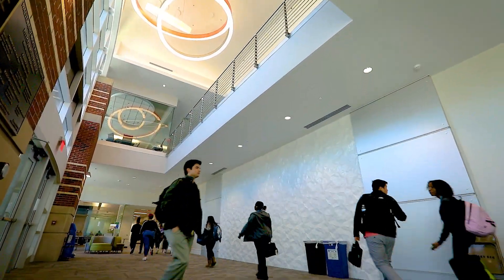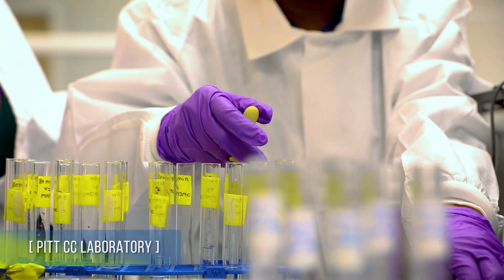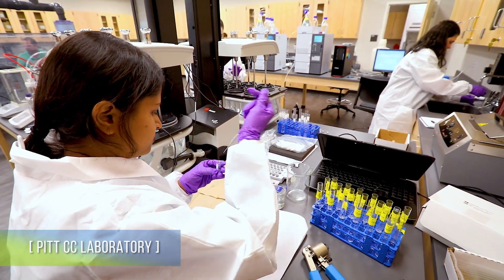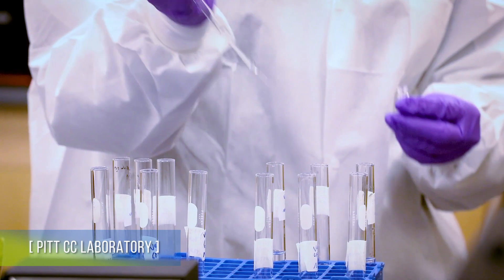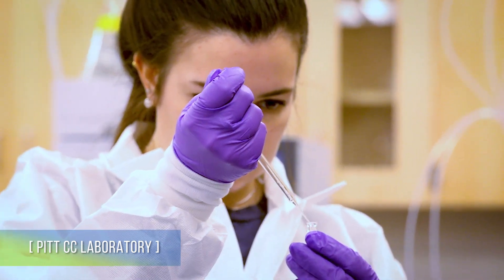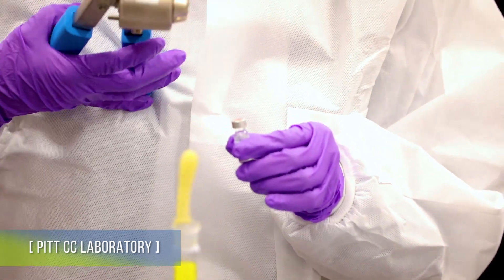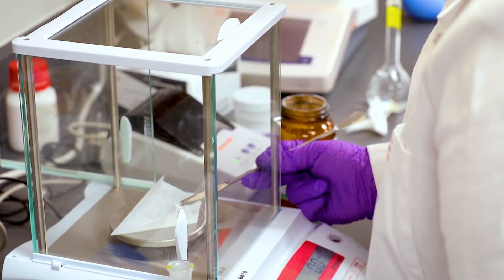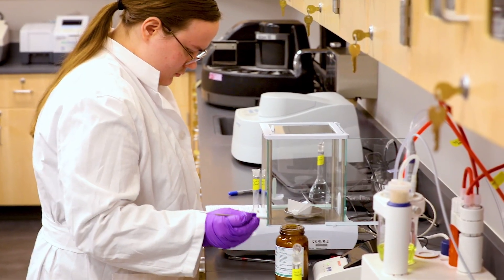Biotechnology - Giving back to your community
Going back to school and choosing the biotechnology program opened up growing career opportunities for these Pitt Community College Alumni. From class to internship to job career.